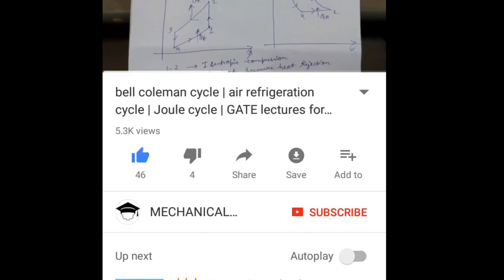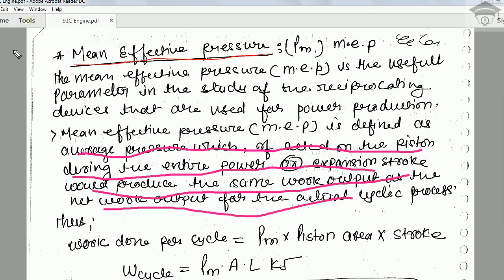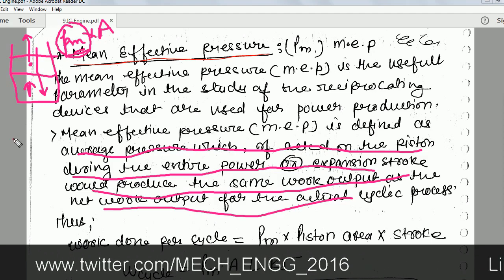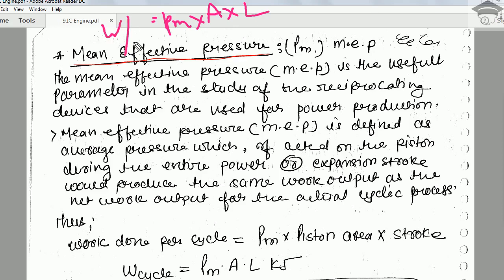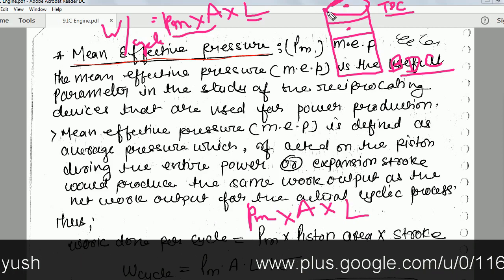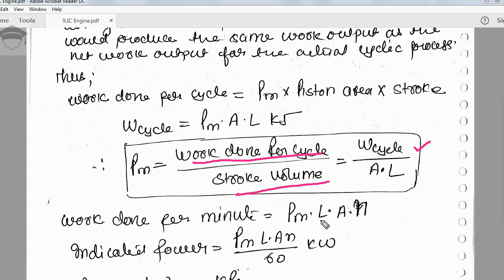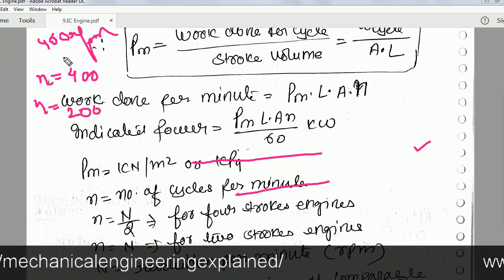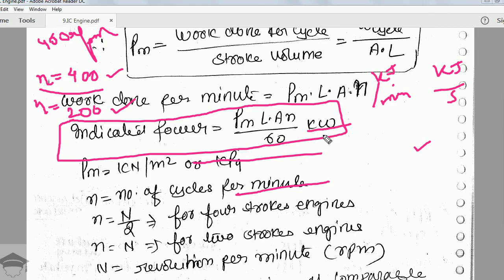mean effective pressure full explanation | mep | mean effective pressure formula |engine terminology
What is mean effective pressure, mean effective pressure formula, mean effective pressure derivation, engine terminology, pressure inside the engine, formula for mean effective pressure

Recommended books-

COMPRESSIBLE FLOW

IC ENGINES

FLUID ENGINEERING

REFRIGERATION ENGINEERING

MATH TRICKS

Lenoir cycle

Superchargers explained

Klein construction